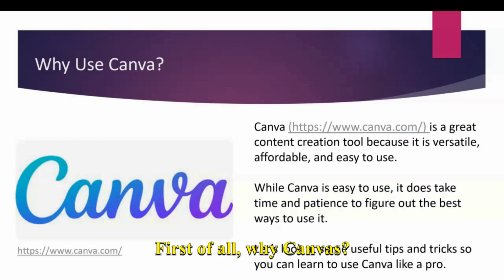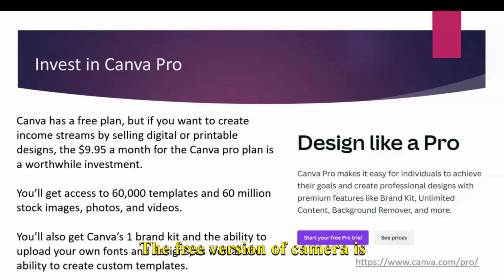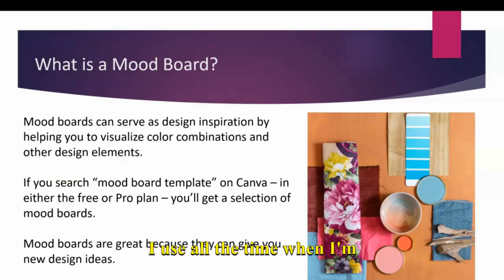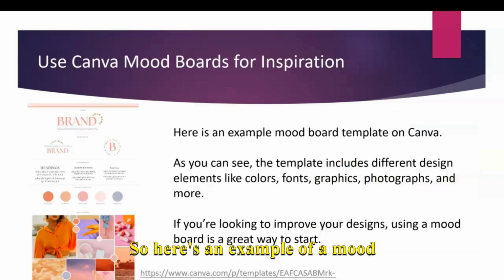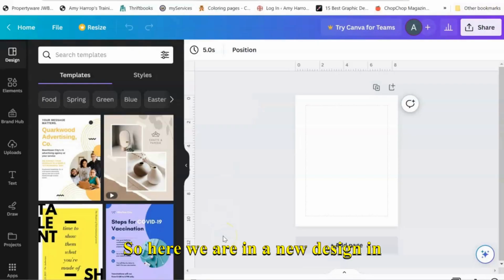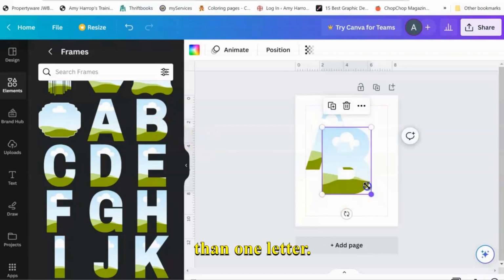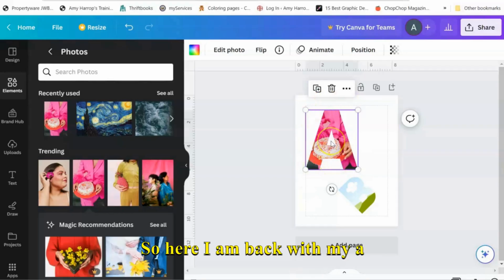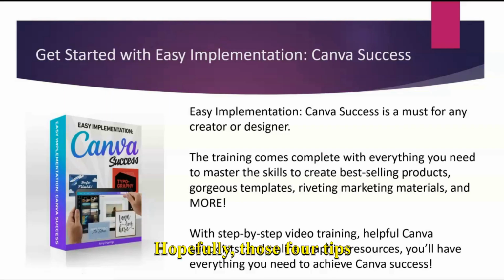4 Tips to Use Canva Like A Pro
In today’s tutorial, I am going to show you How to profit from this type of free content so you can gain more knowledge on 4 Tips to Use Canva Like A Pro. I can’t wait to share this information with you!

About Amy